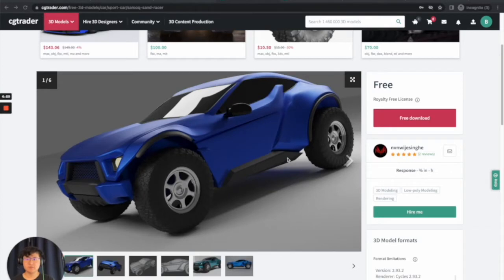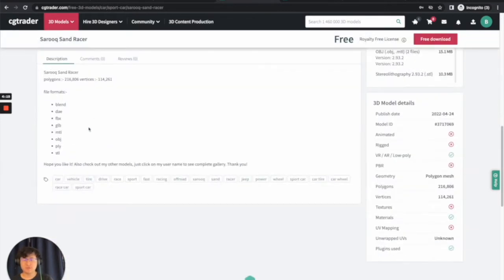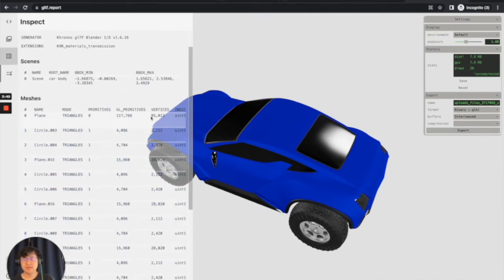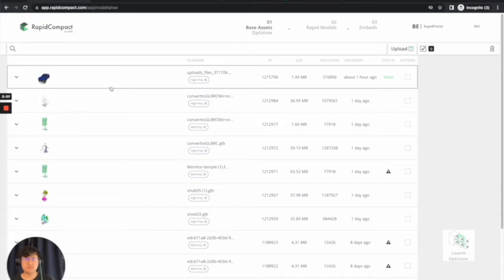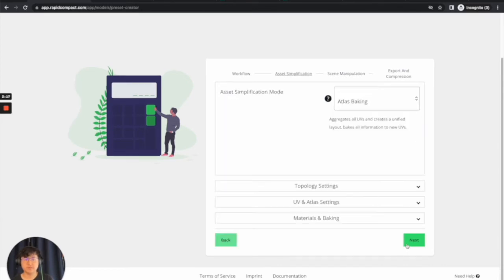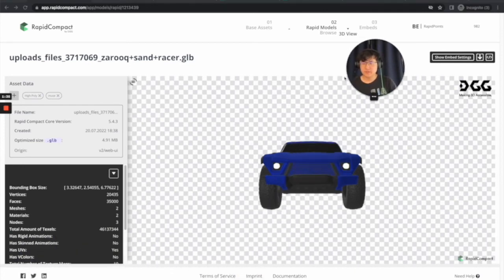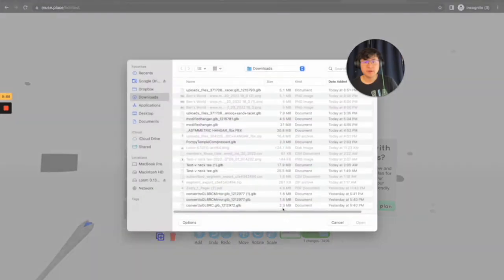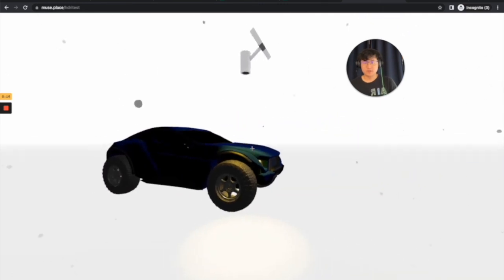How to upload 3D models to your Muse 3D website like a PRO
A short video on how to find 3D models on the internet and upload them into Muse without having to worry about model size.